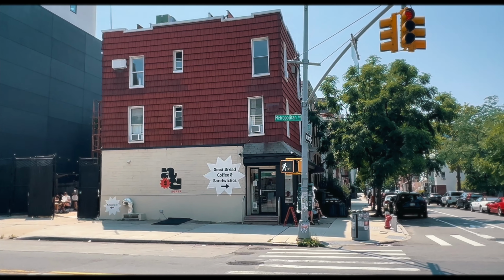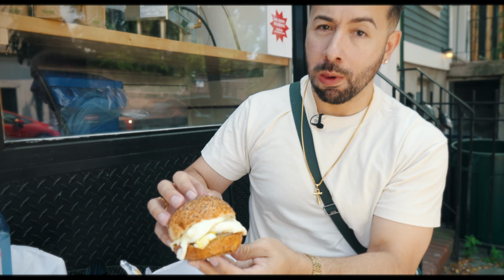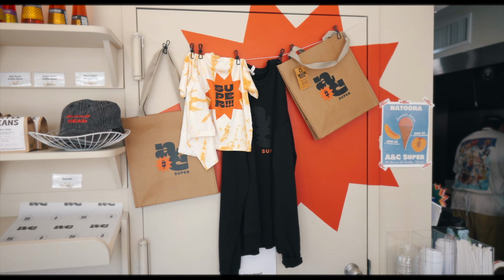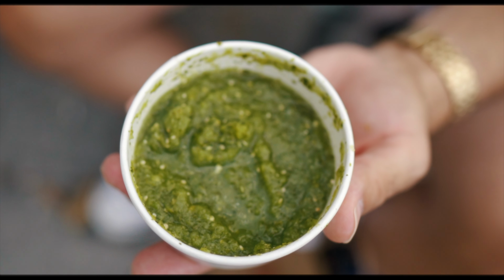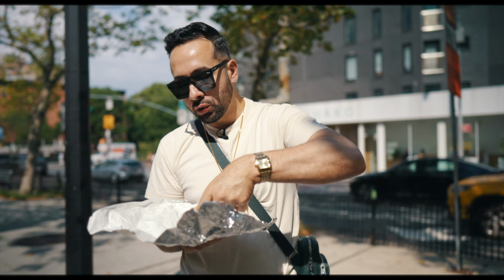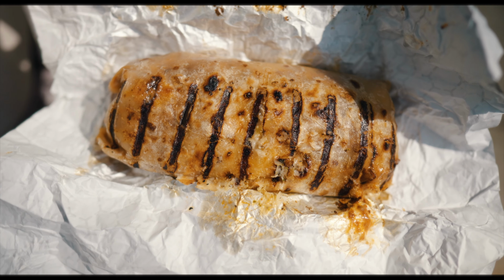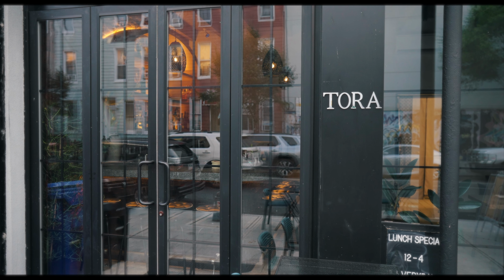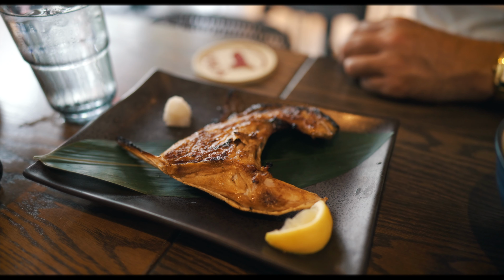NEW NYC Restaurants You MUST TRY in 2024 & MoMA Visit | NORTHERN MEXICAN BURRITOS, JAPANESE IZAKAYA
Let's travel around Manhattan & Brooklyn to try some BRAND NEW restaurants in New York City, eating amazing food along the way. We'll also pay a visit to MoMA, one of the greatest museums not just in NYC but in the world.

📍 A&C Super Bakery (Williamsburg, Brooklyn)
📍 MoMA
📍 Son Del North (Lower East Side, Manhattan)
📍 Tora NYC (Bushwick, Brooklyn)